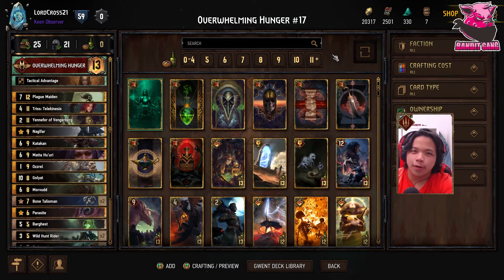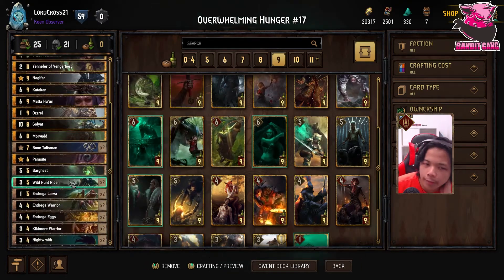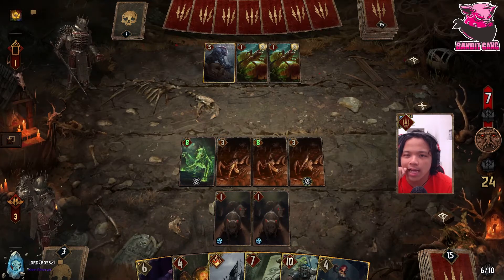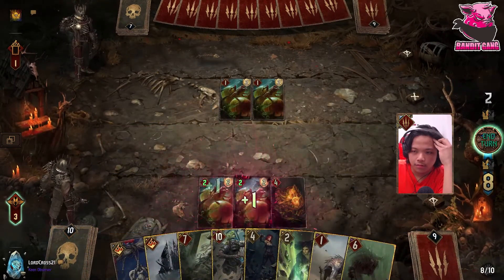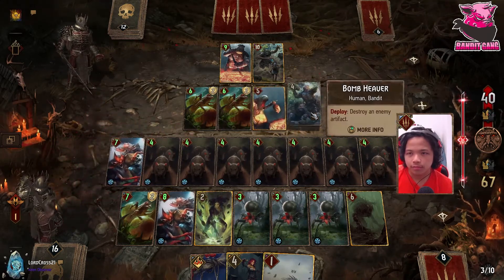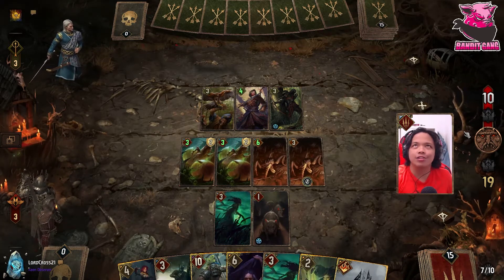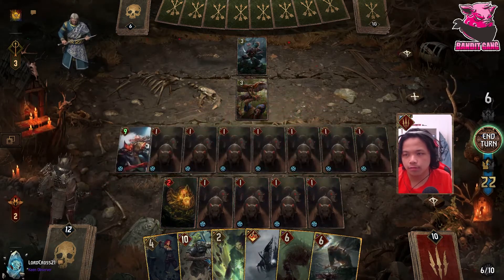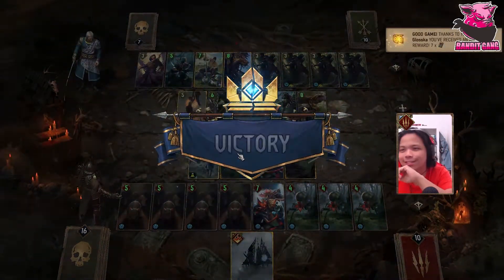[Gwent Decks] OVERWHELMING RAT SWARM DECKLIST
Welcome to my next gwent deck video, where I showcase a deck using the new monster ability, overwhelming hunger.